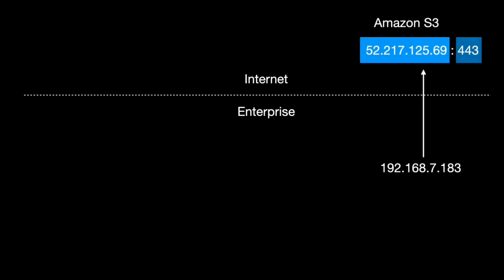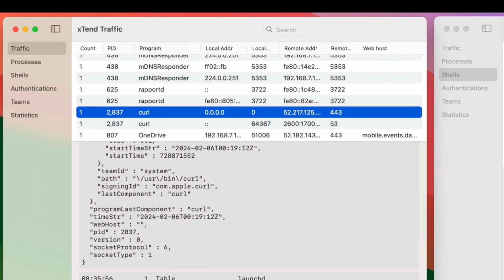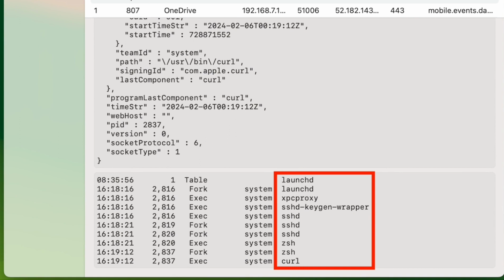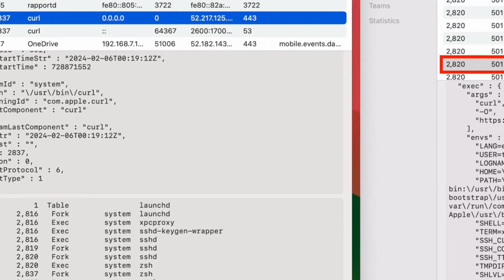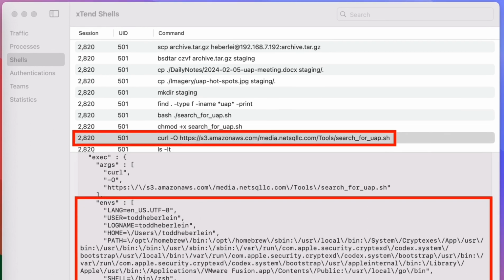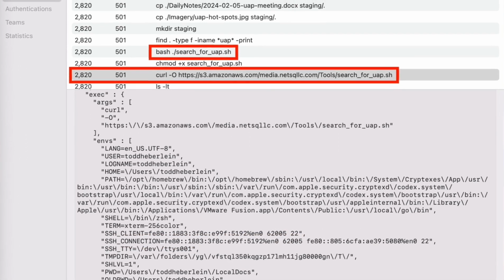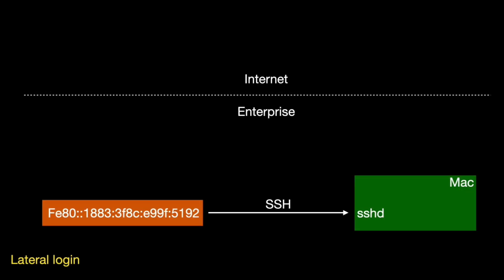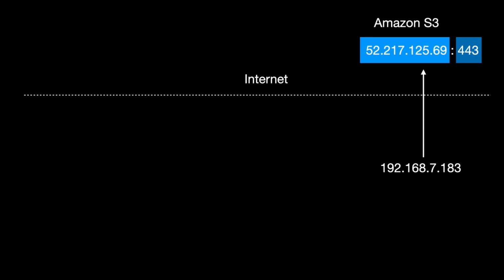Ennetix xTend: Taking the security monitoring to the next level?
The next level of network security monitoring in this video. Move beyond traditional border monitoring and learn how monitoring activity directly within computer systems can enhance your security measures. With this advanced approach, you gain valuable insights into the story and context behind network connections, enabling swift detection and response to potential threats. Upgrade your network security game and stay one step ahead of malicious activity.